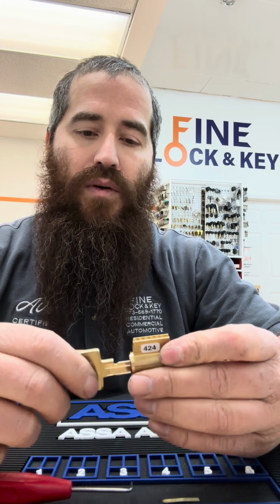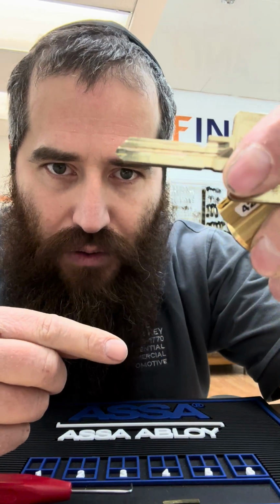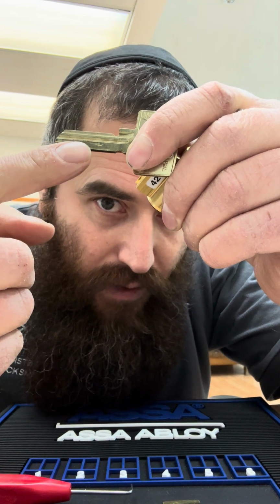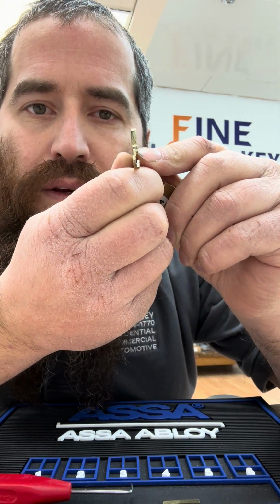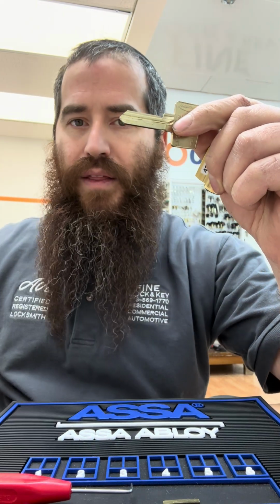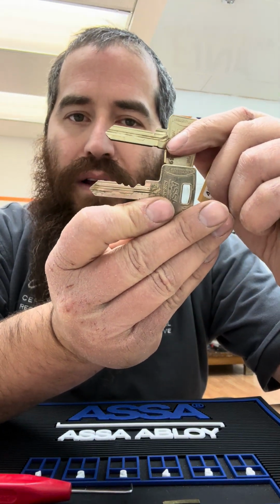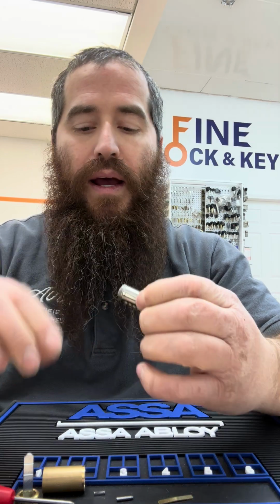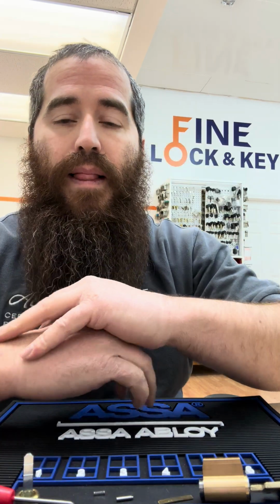ASSA high security cylinders at Fine Lock and Key / Chicago Locksmith